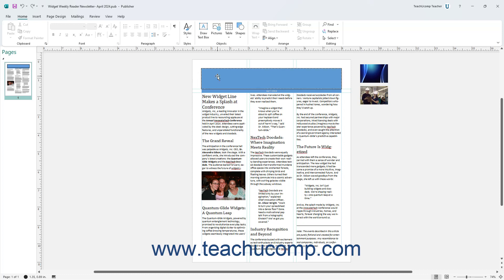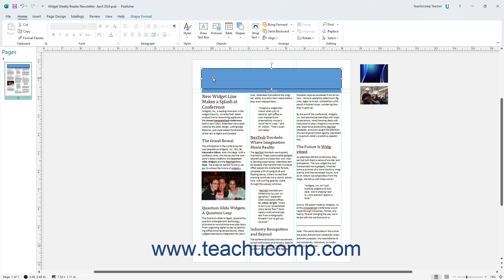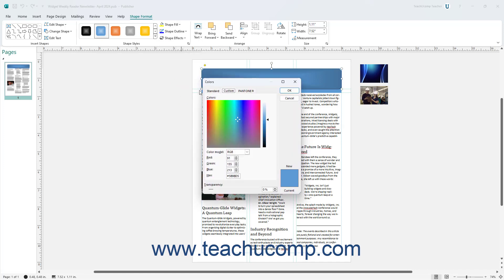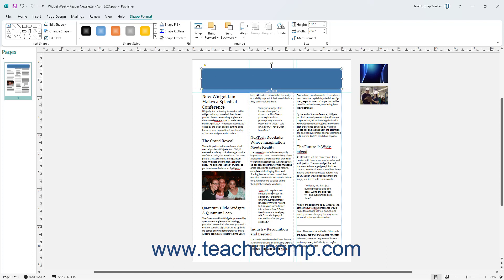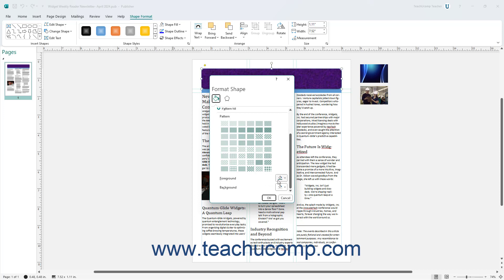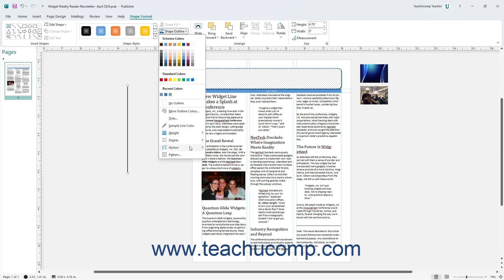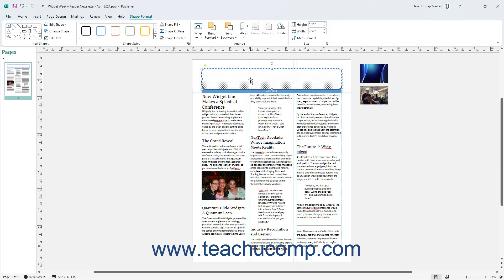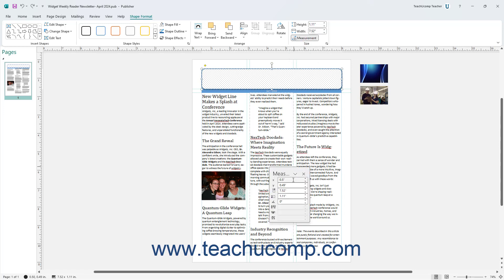Publisher for Microsoft 365 Tutorial: How to Format Shapes in Publisher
This video shows how to format shapes in Publisher for Microsoft 365. This video is from our complete Microsoft Publisher training, _Mastering Publisher Made Easy_ ™. *To get the full Publisher training, please visit:*